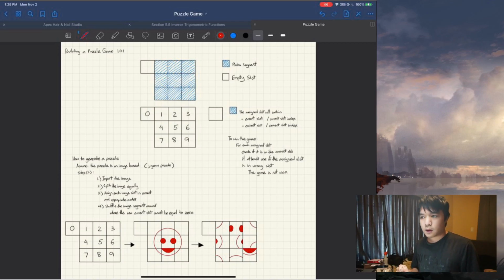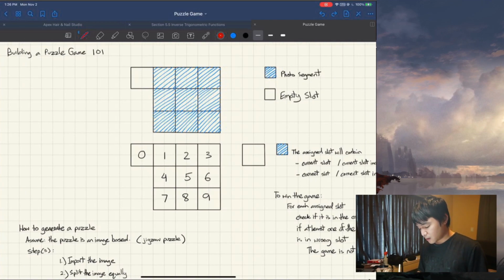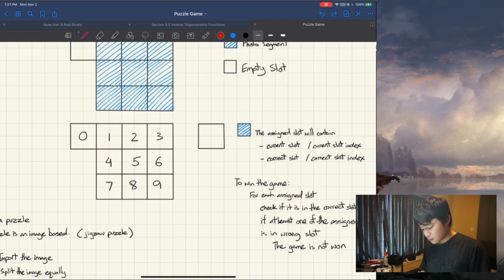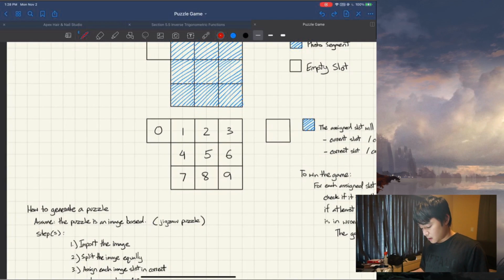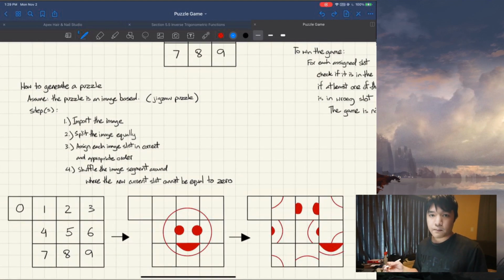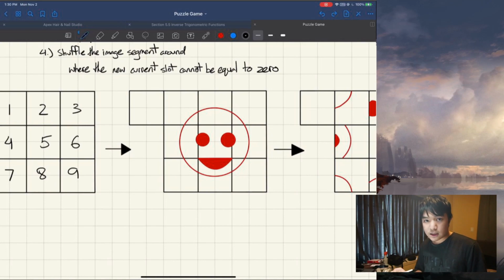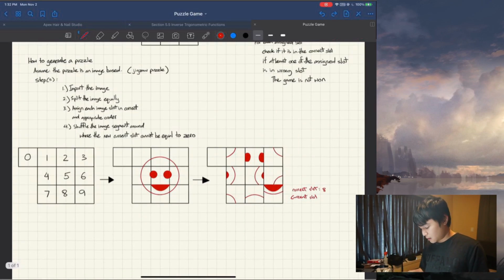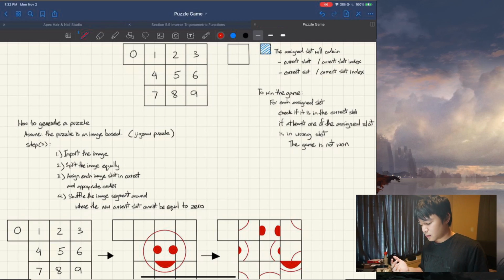Building A Puzzle Game 101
Hello, in this video, I describe and show how the basic puzzle game logic work. At first, I thought puzzle game is very complicated but after awhile, I realize it is actually quite simple.

I hope you learn something new today. Thanks.